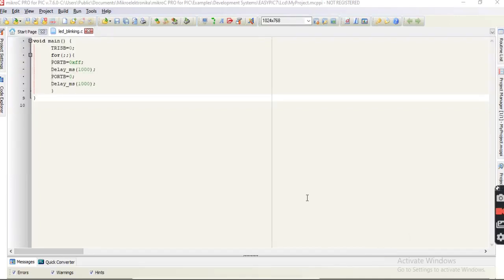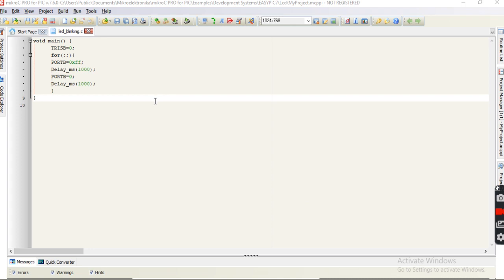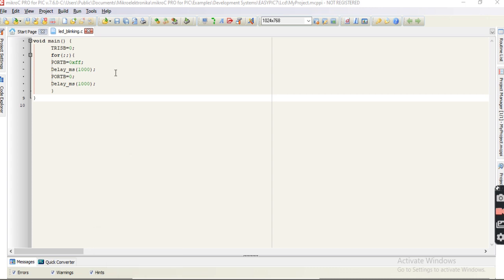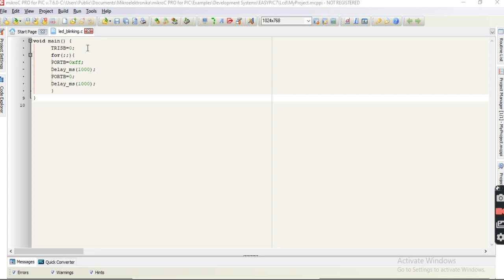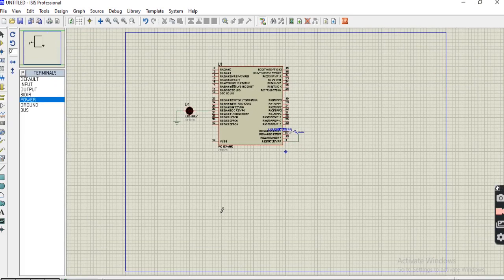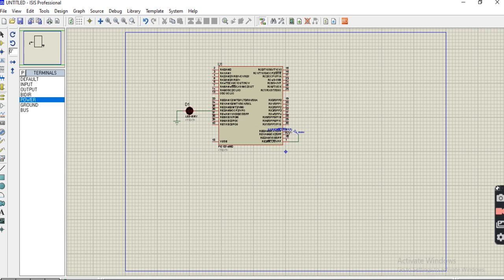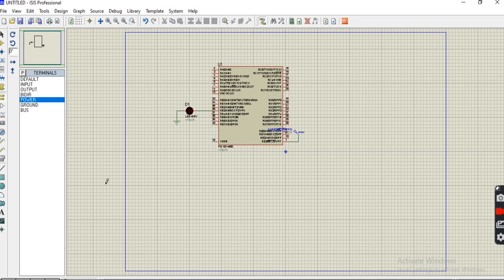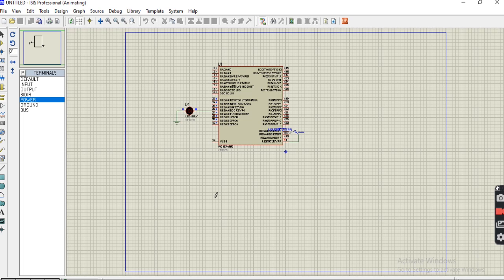blinking led using pic18f4550